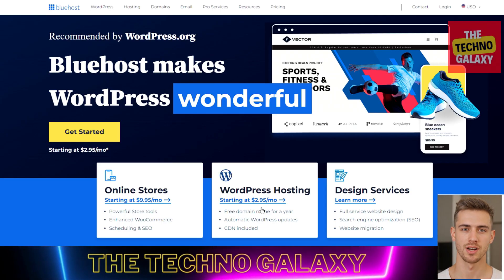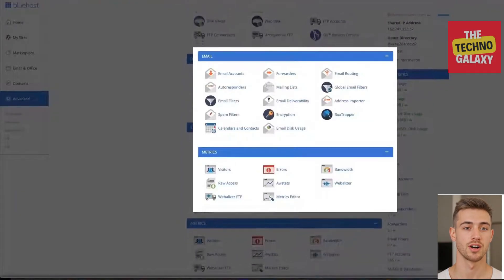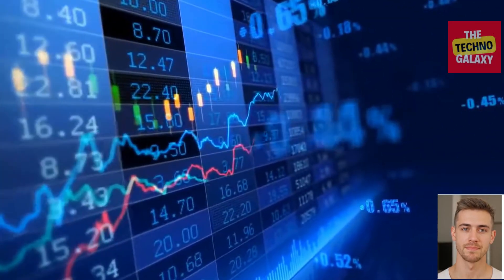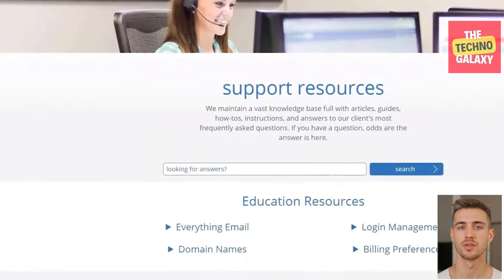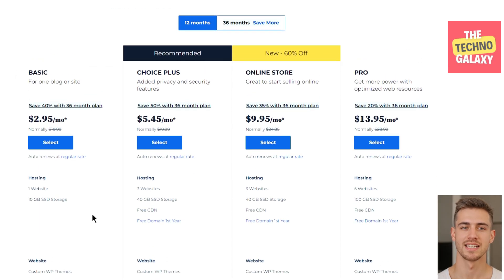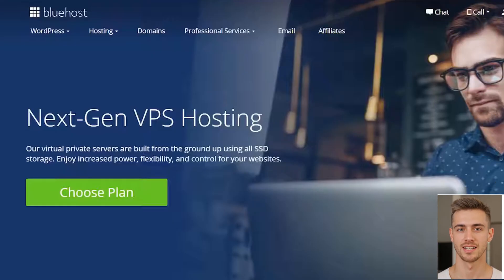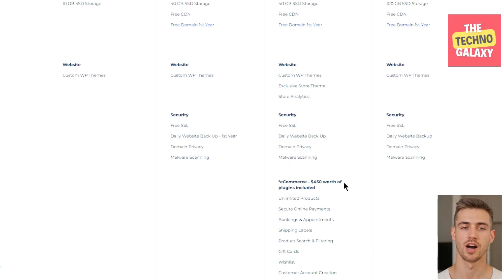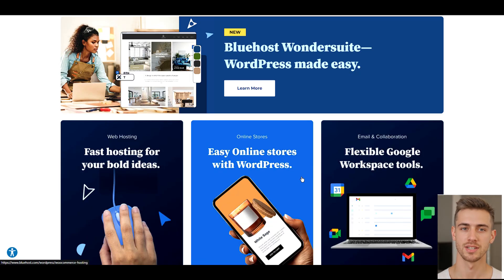🎬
Bluehost Review | Bluehost Honest Review 2026 | Is Bluehost Worth It? Watch this Bluehost Honest Review to know!

Bluehost Review | Is Bluehost Worth It? [UPDATED - 2026]🔵
Bluehost Review | Is Bluehost Worth It In 2026?🤔
Bluehost Review 2026: Is Bluehost Good for Your Website? Complete Honest Analysis

Welcome to our comprehensive Bluehost review! If you're searching for an honest, unbiased review of Bluehost to help you decide whether it's the right web hosting solution for your needs, you've landed on the perfect video.

In this detailed Bluehost review 2026, we're diving deep into everything you need to know about one of the most popular web hosting providers on the market. This isn't just another generic review Bluehost video – we're giving you real, practical insights based on actual experience and testing.

What Makes This the Best Bluehost Review?

Our best Bluehost review covers all the essential aspects you care about: performance, uptime, customer support, pricing, features, and ease of use. We've spent considerable time testing their services to bring you this honest Bluehost review that cuts through the marketing hype and gives you the facts you need.

Many Bluehost reviews out there are either overly positive or unnecessarily critical. Our Bluehost honest review aims to present a balanced perspective, highlighting both the strengths and weaknesses of their platform. This Bluehost full review will help you make an informed decision about whether Bluehost is the right choice for your website project.
Comprehensive Coverage in This Bluehost Review YouTube Video
In this Bluehost review English tutorial, we're examining every aspect of their service. We'll walk you through the Bluehost web hosting features, explore their Bluehost WordPress review capabilities, and demonstrate their Bluehost website builder tools. Whether you're a beginner or an experienced developer, this Bluehost complete review has something valuable for you.

What We're Covering:

Our Bluehost hosting review includes detailed analysis of their various hosting plans, from shared hosting to VPS and dedicated servers. We'll show you the Bluehost hosting dashboard, explain the setup process with a complete Bluehost tutorial, and evaluate their performance metrics. The Bluehost web hosting reviews section compares their service against competitors to help you understand where they stand in the market.

Is Bluehost Good for Your Needs?

One of the most common questions we get is "is Bluehost good?" The answer depends on your specific requirements. In this web hosting review, we'll help you determine if Bluehost is the ideal solution for your blog, business website, or online store. We'll examine Bluehost website loading speeds, security features, and scalability options.

Real Performance Testing

Unlike other Bluehost reviews 2026 that rely on secondhand information, we've conducted real-world testing. Our review for Bluehost includes actual speed tests, uptime monitoring, and customer support response time evaluations. We're giving you data-driven insights to help you choose the best web hosting provider for your project.

Pricing and Value Analysis

We'll break down Bluehost's pricing structure, hidden fees (if any), and renewal rates. Our Bluehost hosting reviews section includes a thorough cost-benefit analysis to help you understand if you're getting good value for your money.

Final Verdict

By the end of this review Bluehost video, you'll have all the information needed to confidently decide whether Bluehost is your ideal web hosting partner. Ready to learn more? Watch the complete video now!

00:00 — Intro
00:45 — What Is Bluehost
03:37 — Bluehost Features
04:25 — Bluehost WordPress Hosting
06:20 — Is Bluehost Worth It?
08:00 — Conclusion

This means I might make a little money when you purchase paid services through the links provided and I might be able to offer discounts when available. Not being sponsored allows me to keep my own opinions and provide reviews and tutorials without bias. All of my opinions on this channel are always my own! Thank You for your support. :)

TTG1--gYb99lvYKA